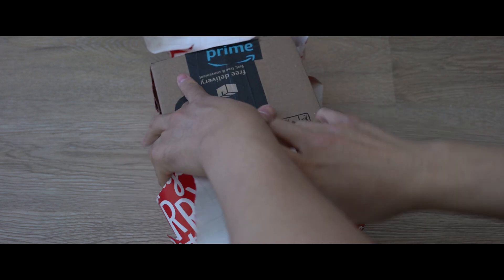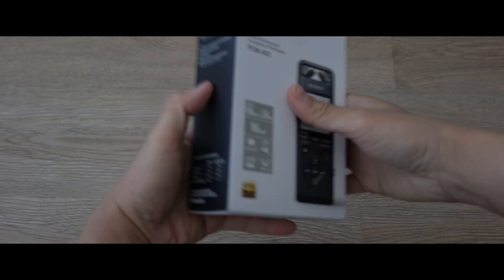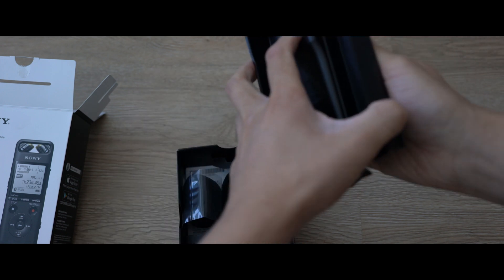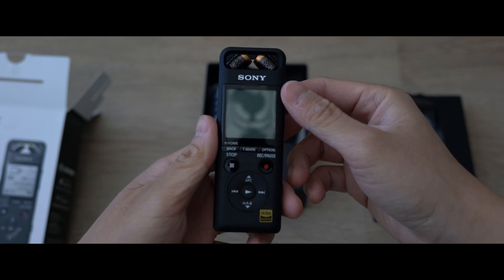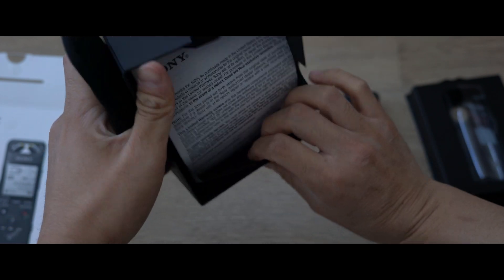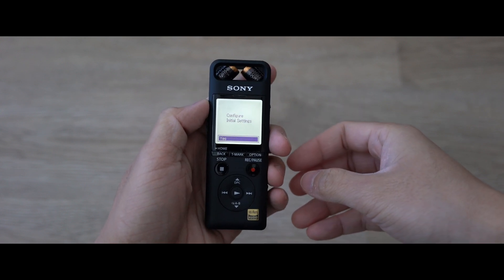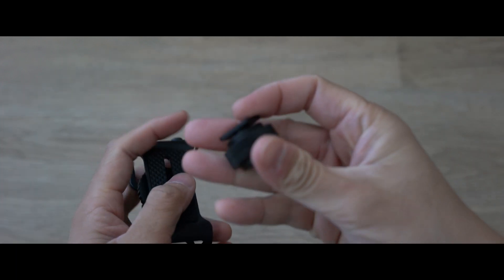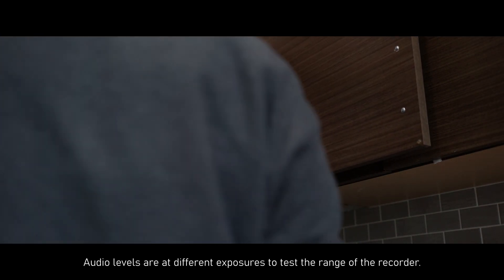Sony PCM-A10 is better than the competition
The perfect external audio recorder!  Top 5 reasons to choose the Sony PCM-A10 over the Zoom H1N, Tascam DR-05X, etc:

1-  Built-in rechargeable battery with USB charging
2-  X/Y, ORTF, and A/B mic adjustment settings
3-  Bluetooth enabled to use your smartphone as a remote or listen to audio playback via earbuds/headphones (forgot to mention in video)
4-  Built-in memory with external memory card capability
5-  Metal-threaded mounting hole for long term durability